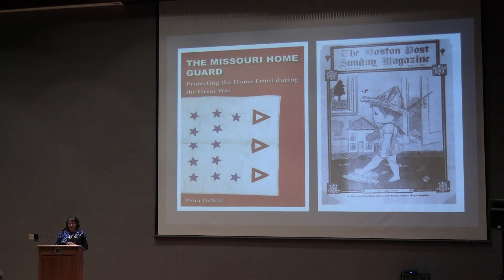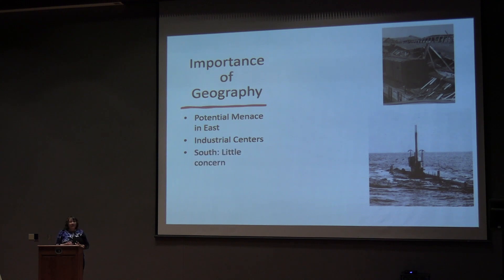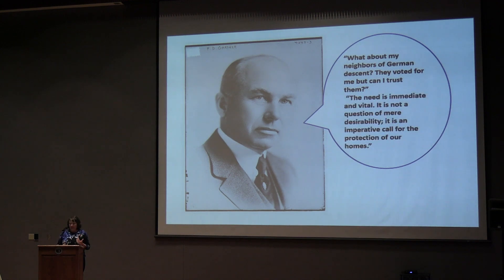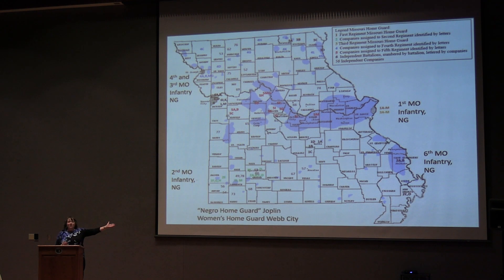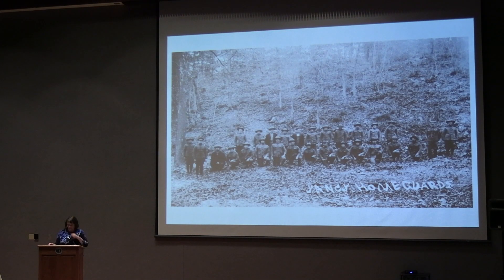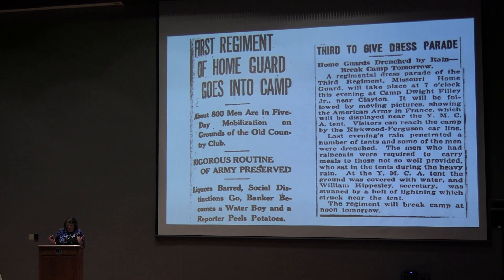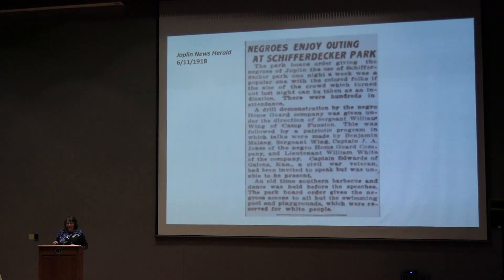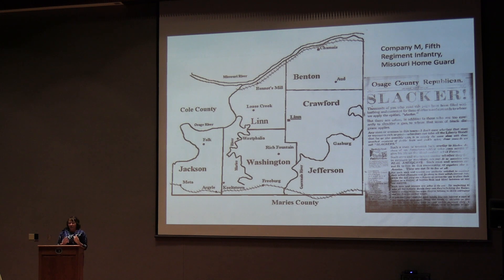The Missouri Home Guard: Protecting the Home Front during the Great War (recorded 04/27/2023)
Author Petra DeWitt discusses her new book, "The Missouri Home Guard: Protecting the Home Front during the Great War." Missouri was one of many states that established a defense organization to take over the duties of the National Guard that had been federalized for military service when the United States declared war on Germany in 1917. Service in the Home Guard was a way to show loyalty to one’s country, particularly for German Americans, who were frequently under suspicion as untrustworthy. Men too old or exempt from the draft for other reasons found meaning in helping with the war effort through the Home Guard while also garnering respect from the community. For similar reasons, women attempted to join the organization as did African Americans, some of whom formed units of a “Negro Home Guard.” DeWitt’s study of this organization examines the fluctuating definition of patriotism and the very real question of who did and who did not have the privilege of citizenship and acceptance in society.